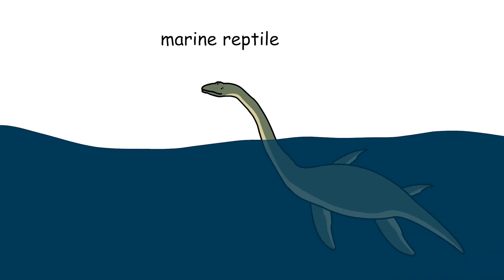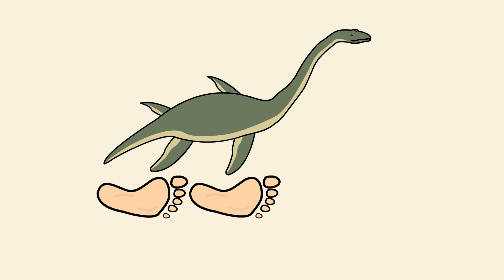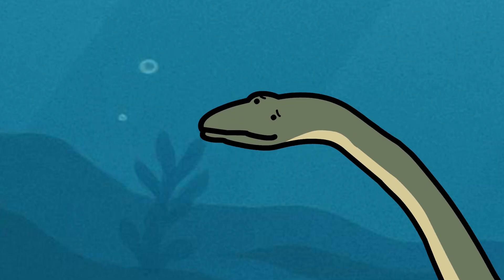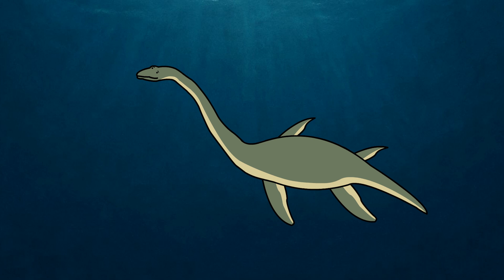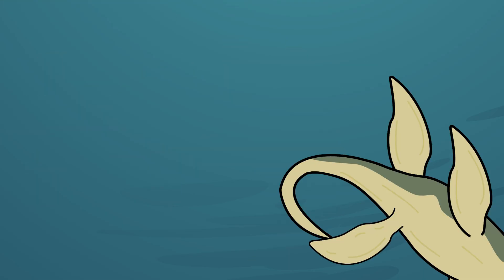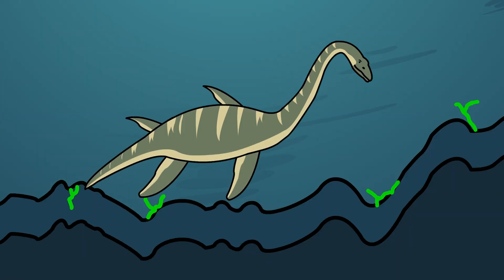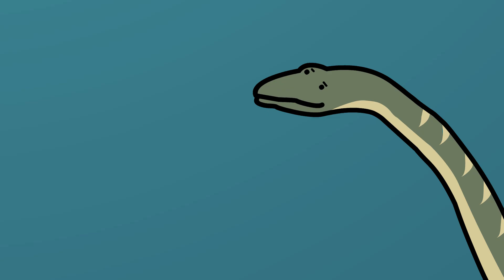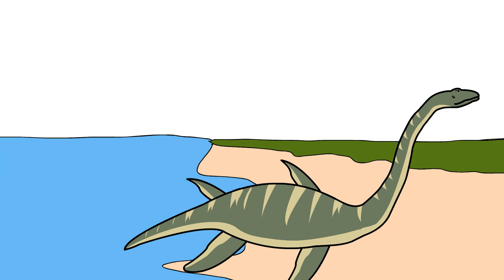Why it sucked to be born as an Elasmosaurus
In this video we explore the speculative life of Elasmosaurus related to modern lizards and snakes, not dinosaurs .Being one of the most extreme examples of evolution gone weird in the ocean